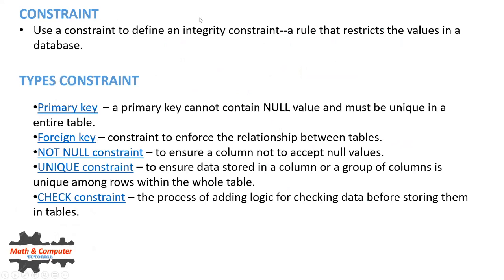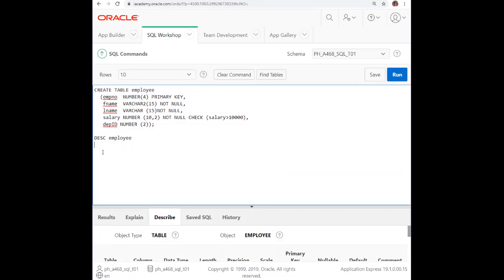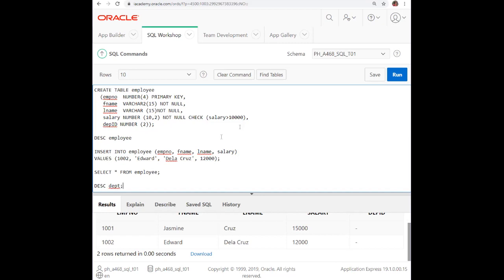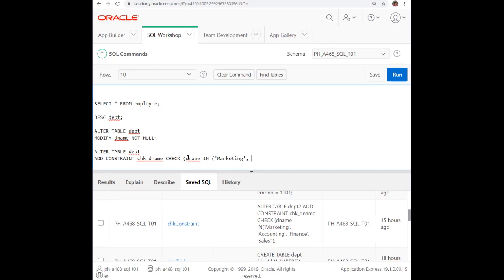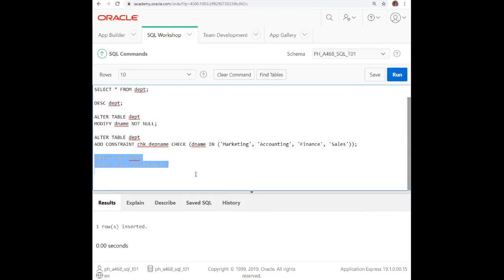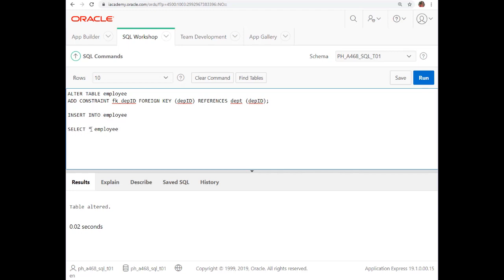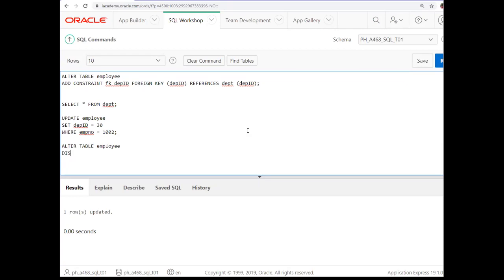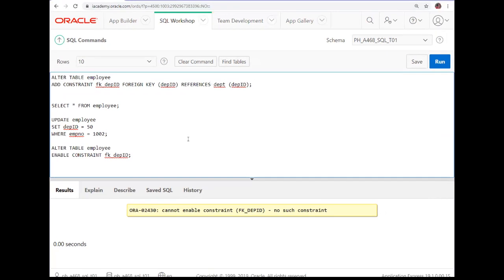SQL TUTORIAL - ORACLE SQL CONSTRAINTS ( PRIMARY KEY, FOREIGN KEY, UNIQUE, CHECK, NOT NULL)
This video demonstrates Step by Step How to Create, Add, Disable, Enable, & Drop Oracle Constraints